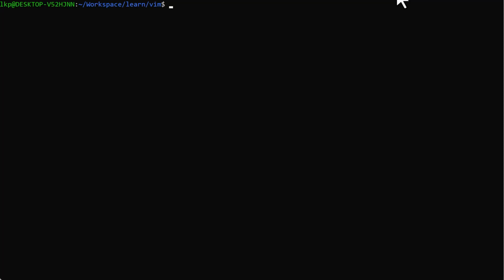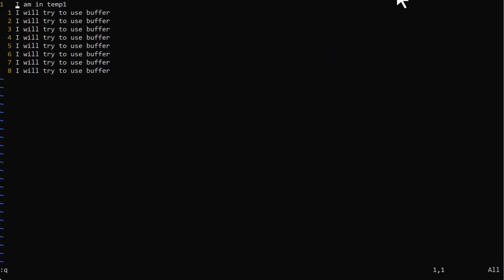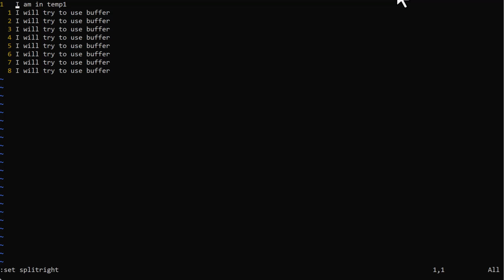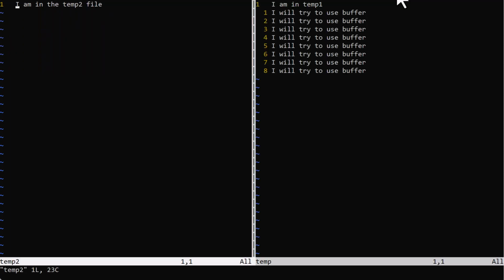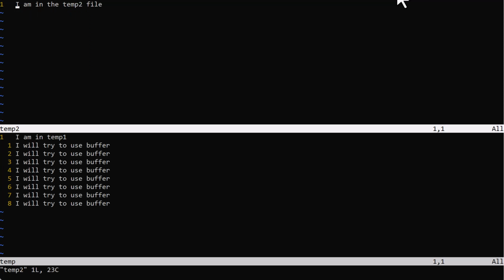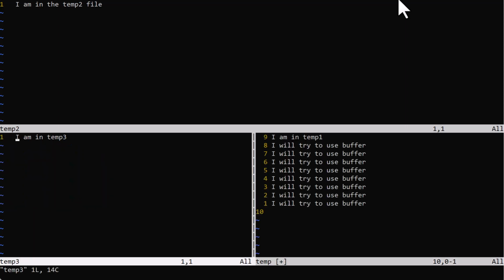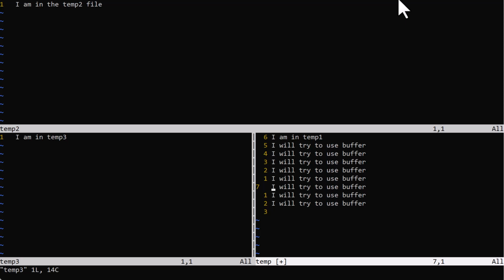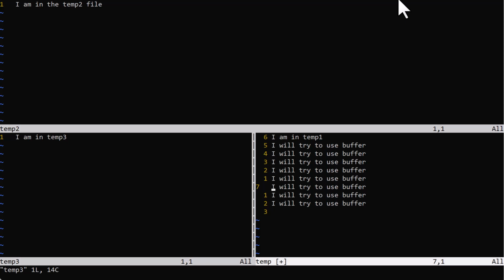How to split screen in VIM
When working with file, sometimes, you want to compare with another file or you want to refer other file to you want to open it beside your current file. VIM provide you a way to split screen to achieve these things, let's find out how to do it.